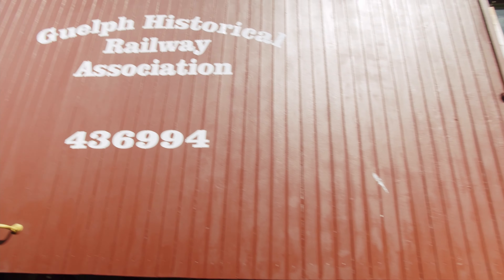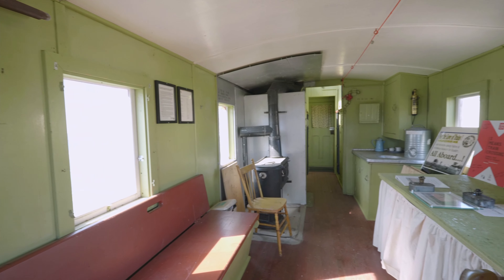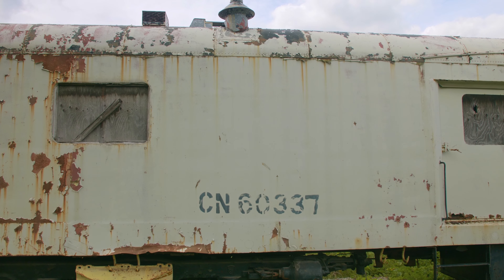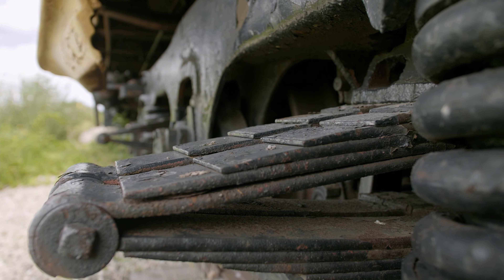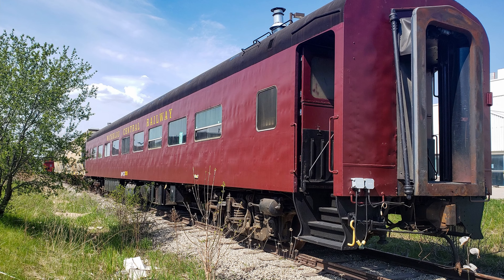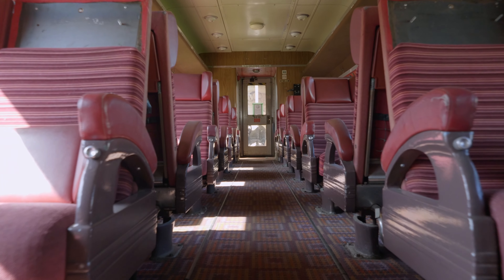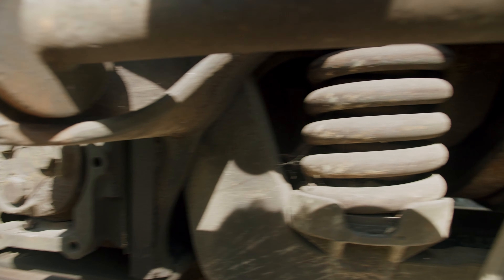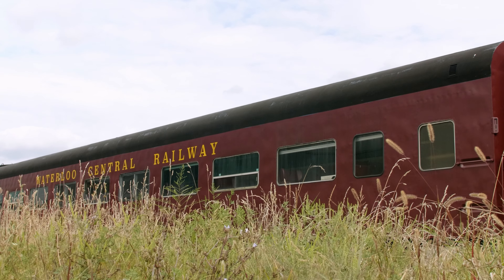D.O.G tales: Canadian Pacific Caboose 436994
Built in the 1920s and rebuilt in 1941, this wooden-body caboose served the Canadian Pacific Railway for more than 60 years. For the past 27 years, it has been and continues to be beautifully restored by members of the Guelph Historical Railway Association The interior is now a railway museum on wheels, reflecting the glory days of railroading in the mid-20th century.